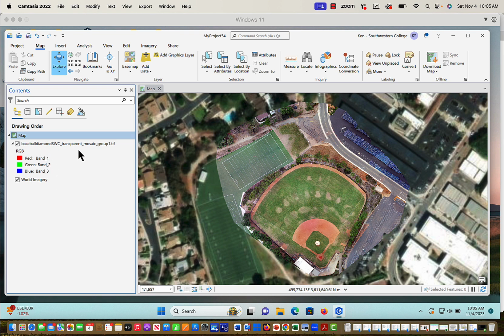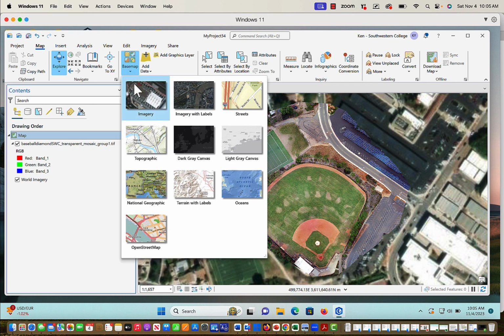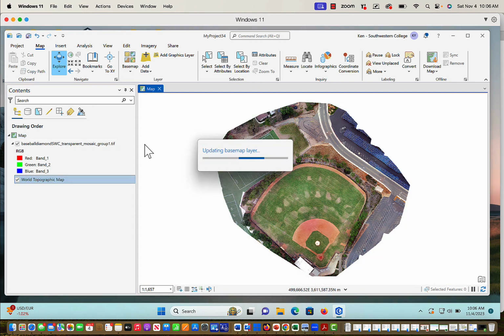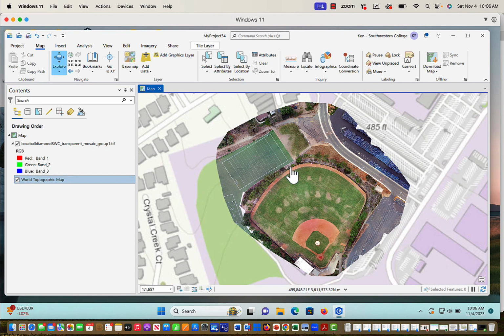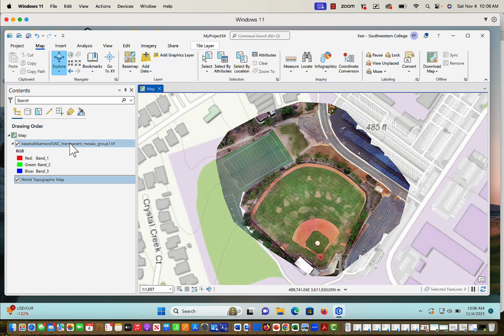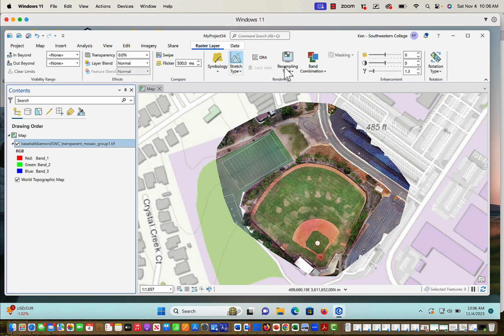Missing Raster Layer Tool in ArcGIS Pro?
Missing Raster Layer Tool? This might be an easy solution for you...